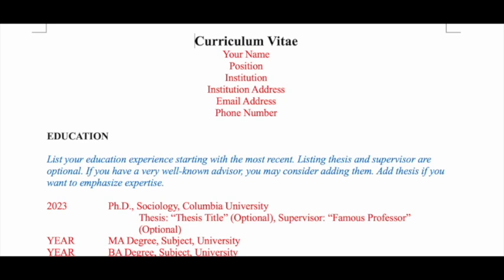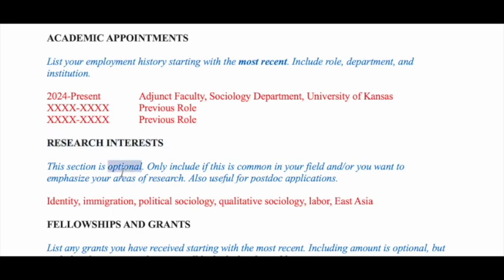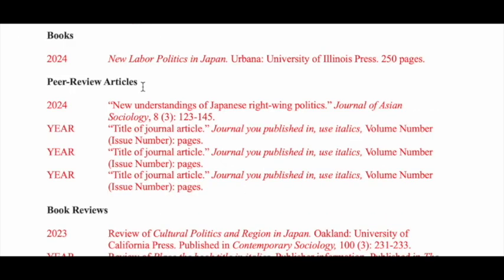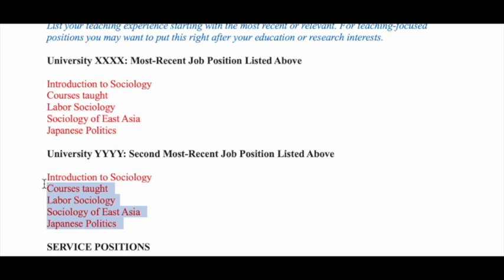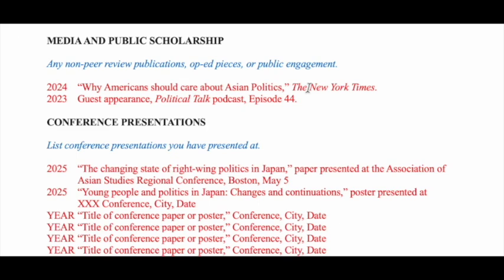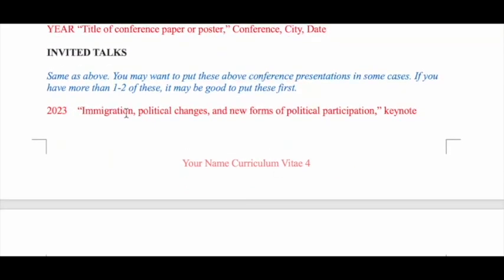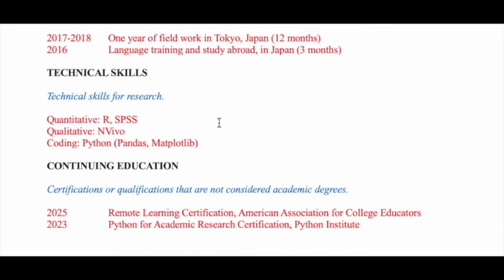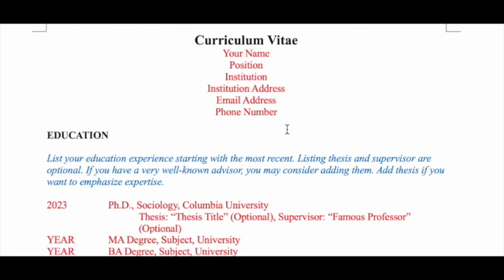How to Use Our Free CV Template (Step-by-Step Guide)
In this video, we walk you through our Sample CV Template (academic CV)—a clean, professional layout designed to help you highlight your experience, education, and skills effectively. Whether you're applying for academic positions, research roles, or industry jobs, this template gives you a solid foundation to work from.